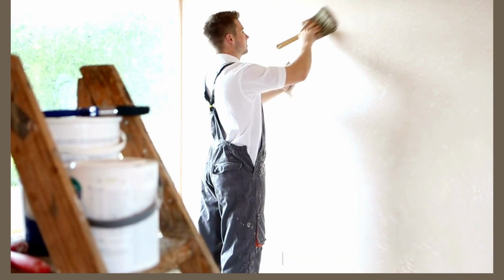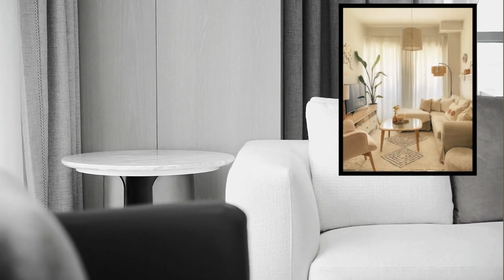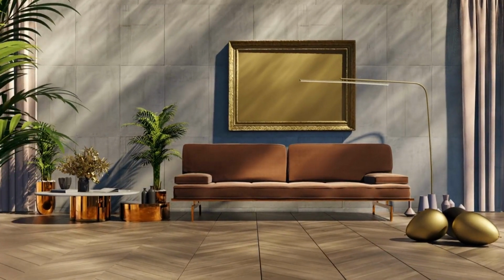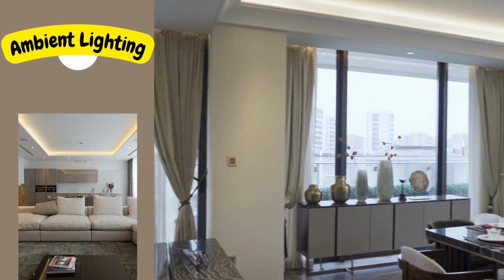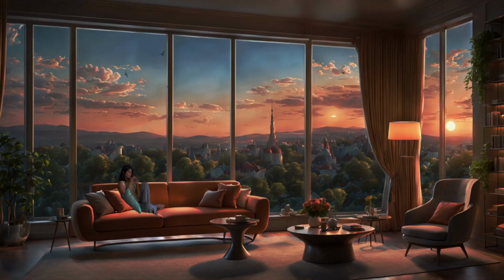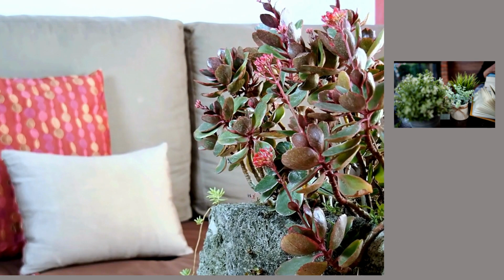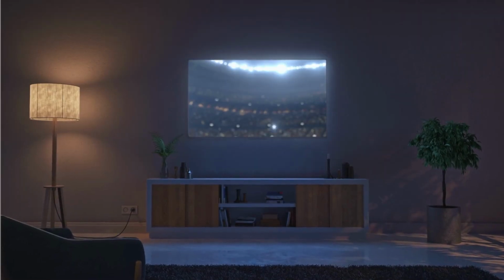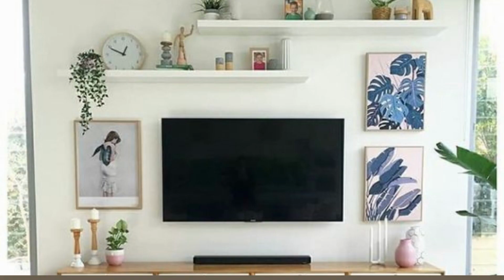5 Living Room Decore ideas| Home Decore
5 Living Room Decore ideas| Home Decore

100 House Design ideas! Interior Luxury Modern Home Decor
easy living room decor ideas
decoration ideas for home

00:00 Introduction
00:25 Seating
01:57 Coffee Table
03:40 Lighting
05:47 personal  touch
07:51 TV Walls